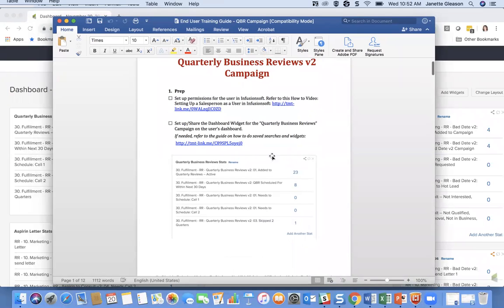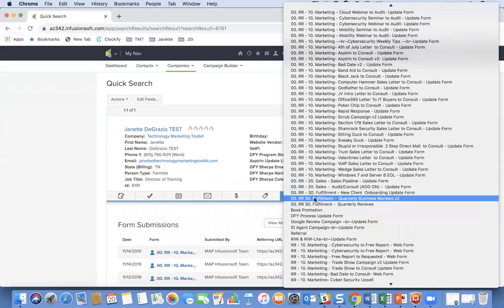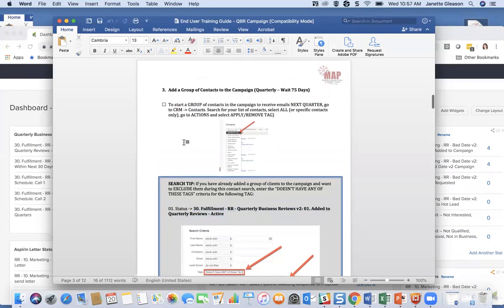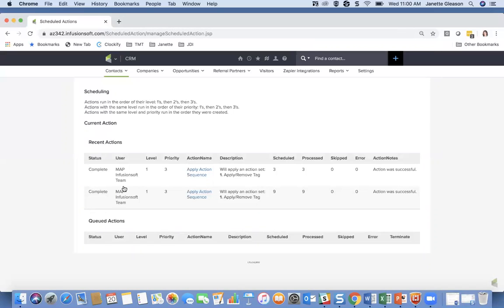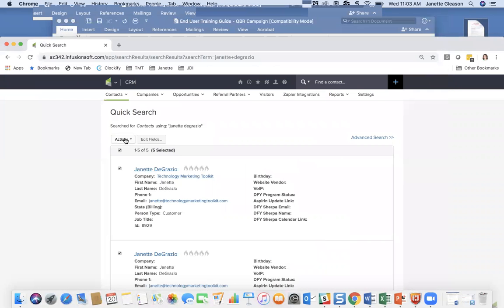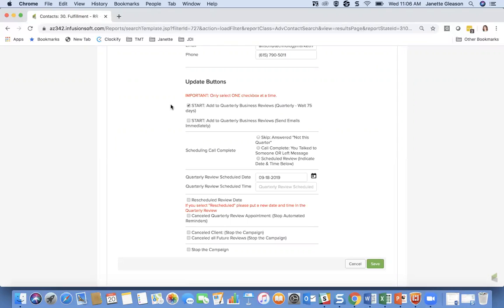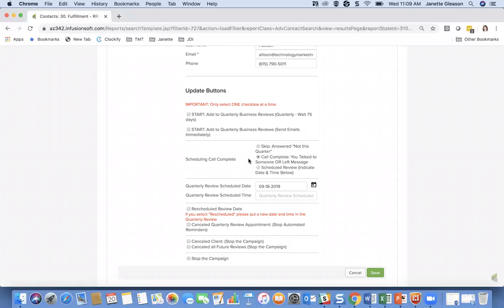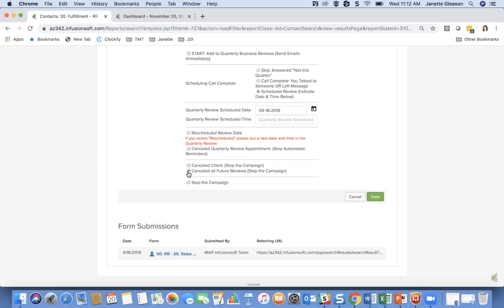8 End User Training Video Quarterly Business Reviews Campaign